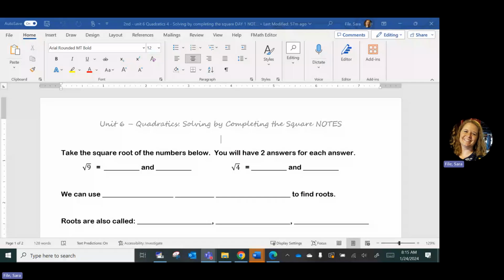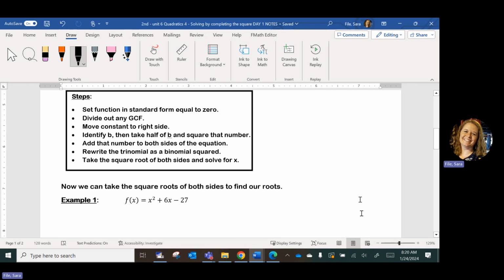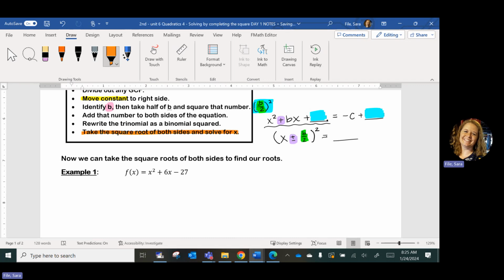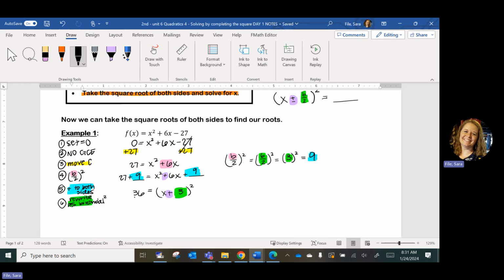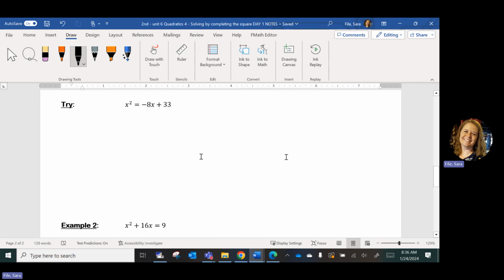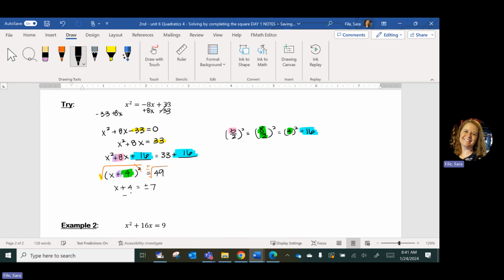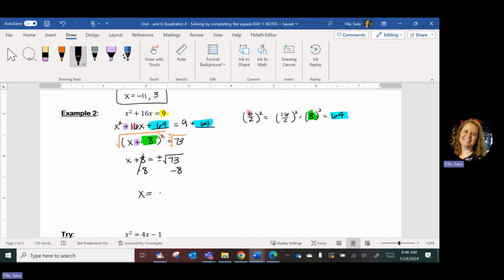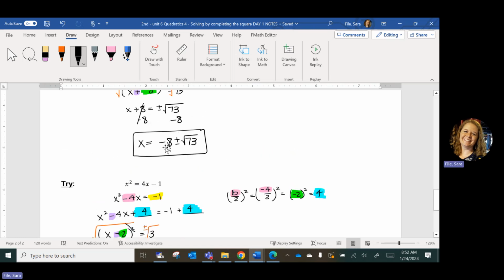unit 6 quadratics solving by completing the square notes day 1